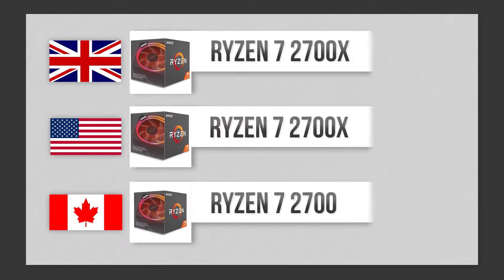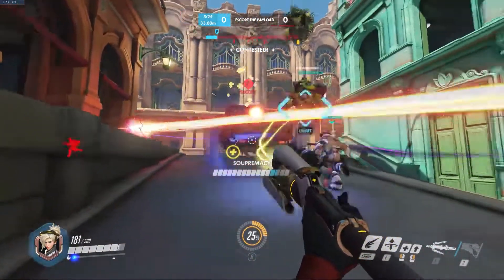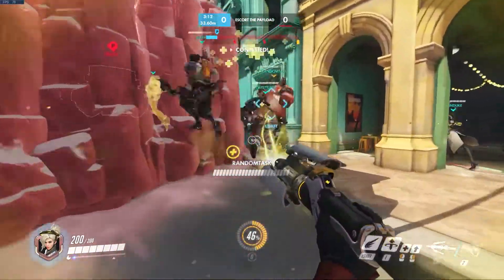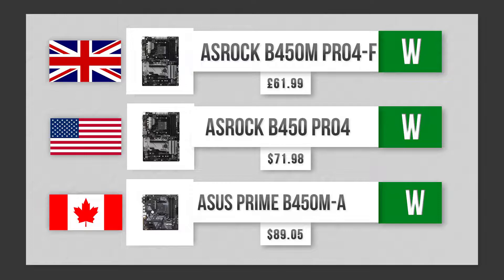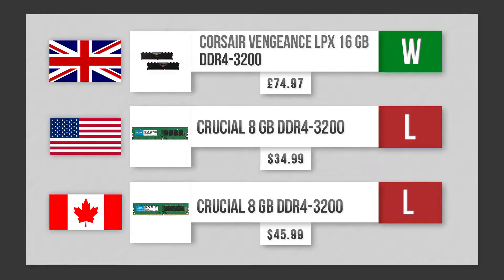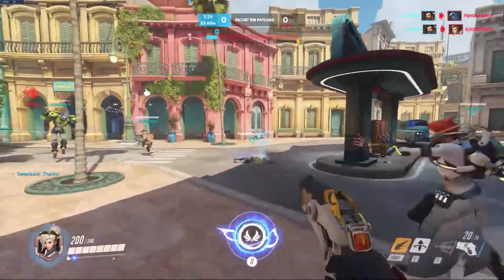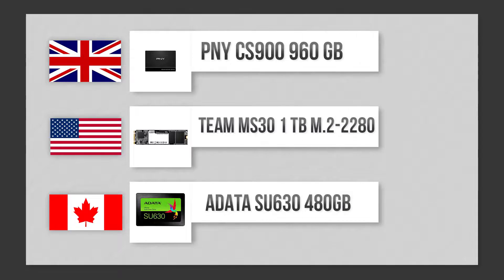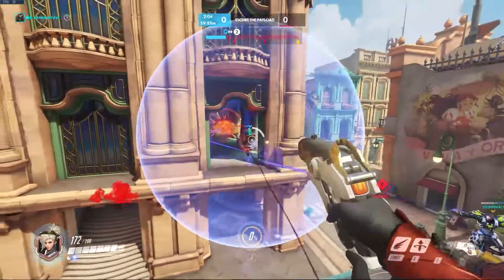The Ultimate $700 CA/UK/USA Budget Gaming PC Build! - January 2020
This video has 3 PC builds from 3 respective countries, Canada, the United States, and the United Kingdom!

*DISCOUNTS ARE NOT APPLIED

**SOME PARTS MAY CHANGE PRICE OR DISAPPEAR ENTIRELY. Don't be shocked.